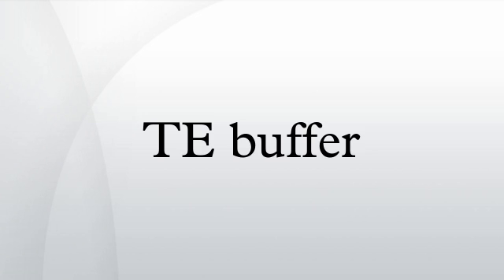TE buffer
TE buffer is a commonly used buffer solution in molecular biology, especially in procedures involving DNA, cDNA or RNA. "TE" is derived from its components: Tris, a common pH buffer, and EDTA, a molecule that chelates cations like Mg2+. The purpose of TE buffer is to solubilize DNA or RNA, while protecting it from degradation.